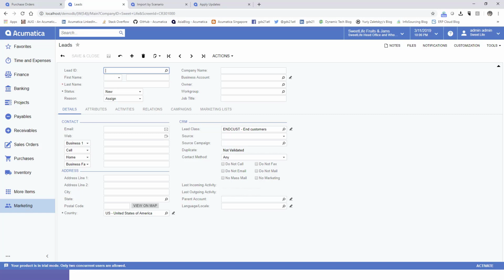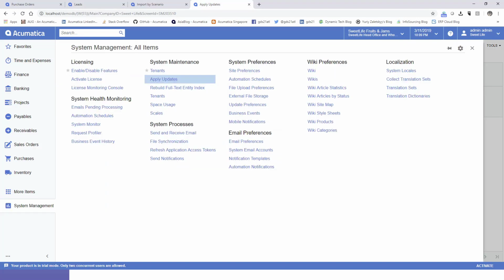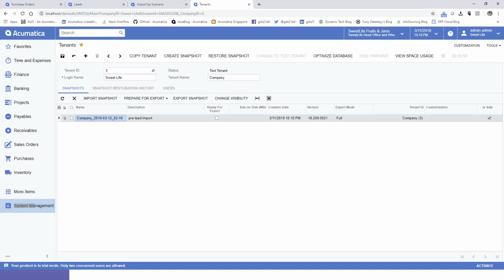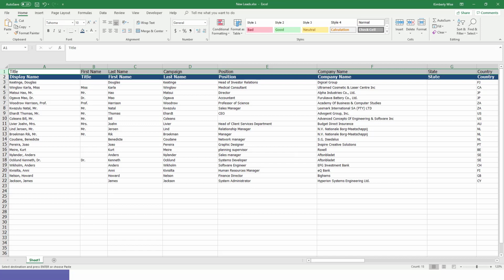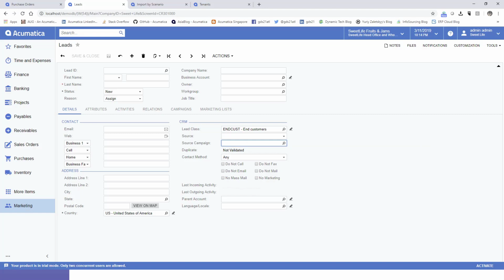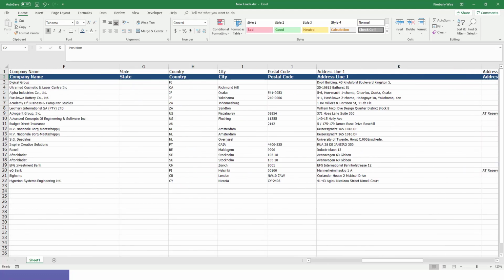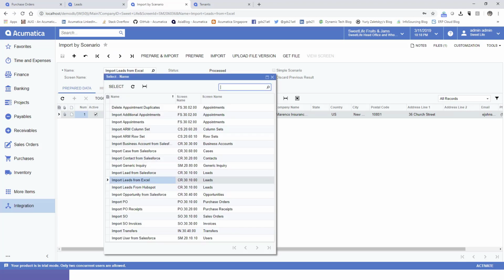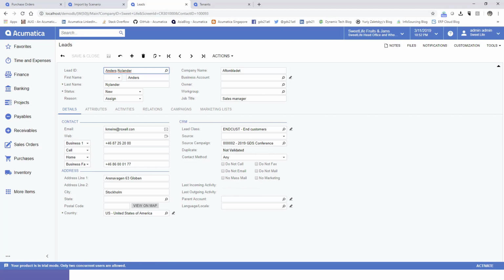Importing Leads into Acumatica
Import leads from an Excel Spreadsheet using one screen - Import by Scenario. Smart set-up and configuration on the front end will keep you from ever having to visit Data Providers or Import Scenario profiles.